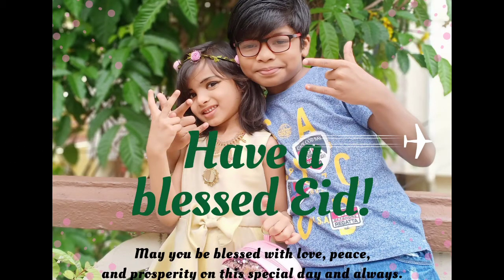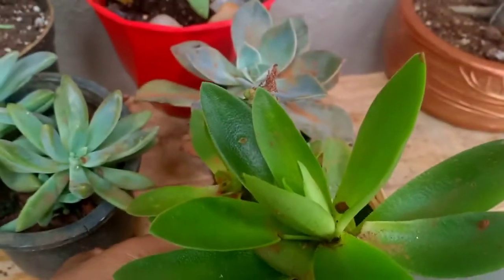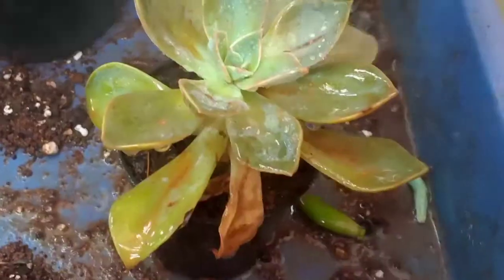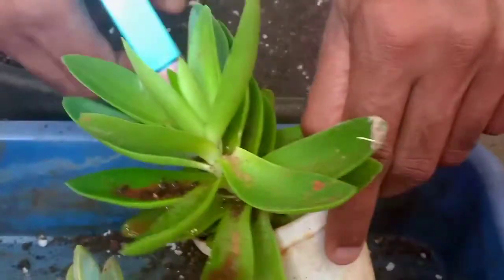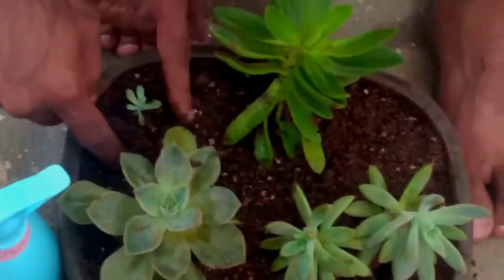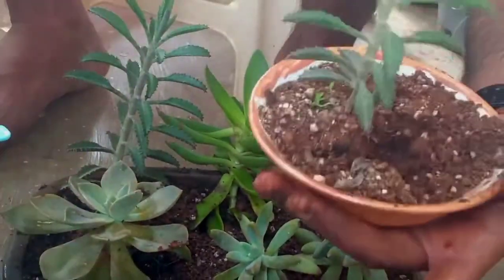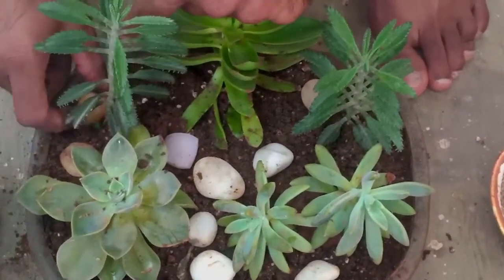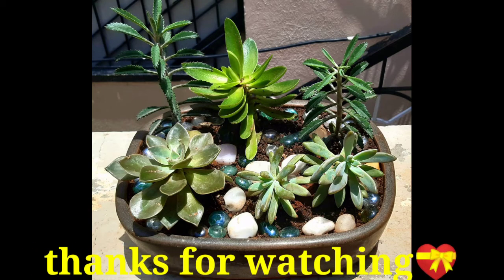succulents ചെടികൾക്കു മണ്ണ് തയ്യാറാക്കാം |potting mix for succulents|nimshisvlog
mini succulents garden making.

for potting mix we need:

sand
cocopeat
compost
neem cake
perlites.